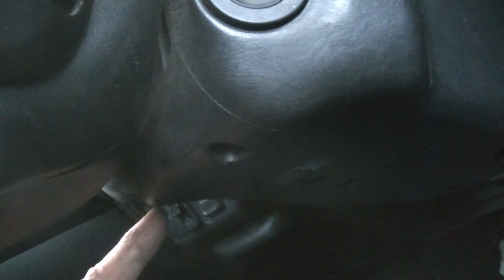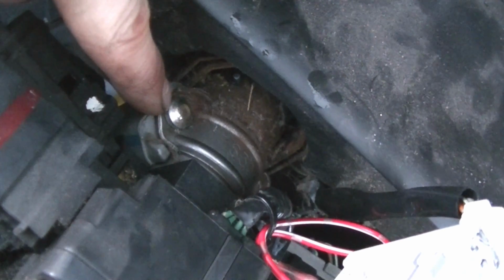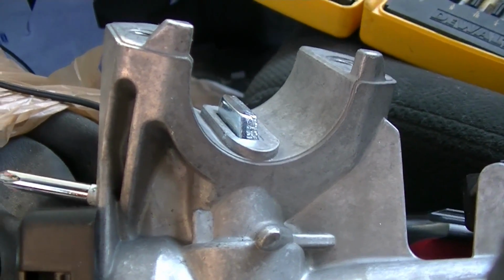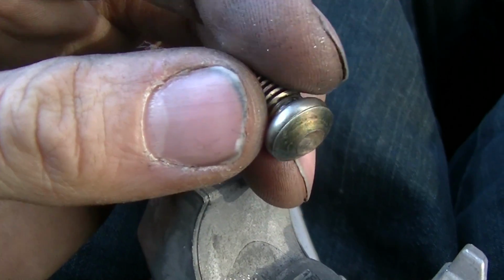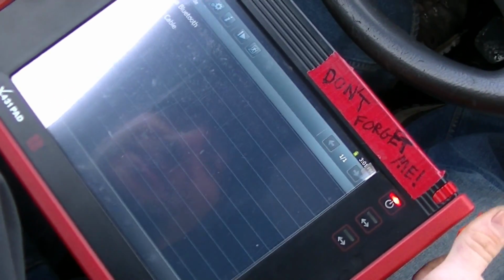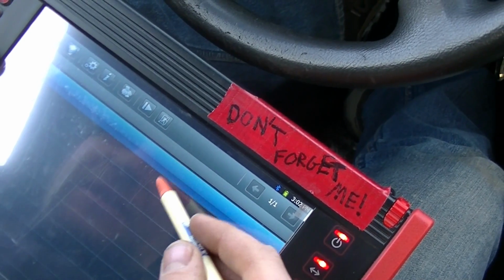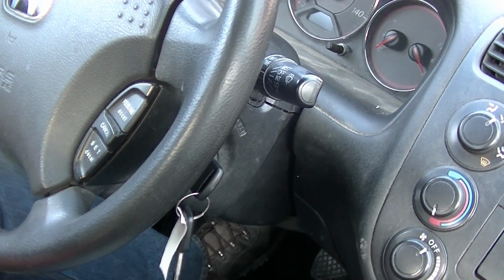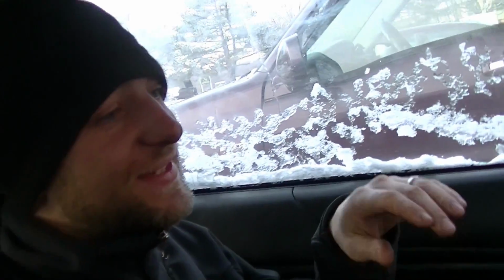2003 Honda Civic - Ignition Lock Cylinder Replacement and Key Reprogramming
In this video I show how to replace the ignition lock cylinder on a 2003 Honda Civic.  Ivan from Motoyam82 also makes an appearance and shows us how to program the new keys so the car will start!